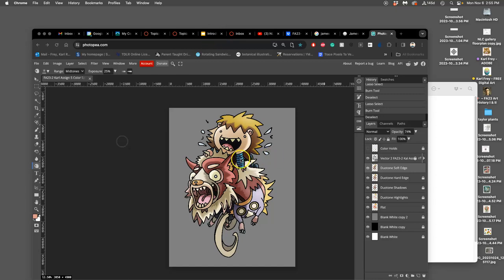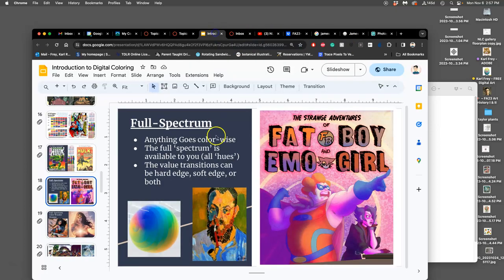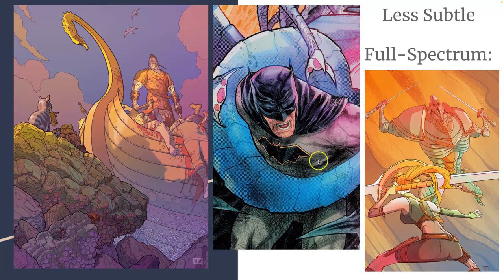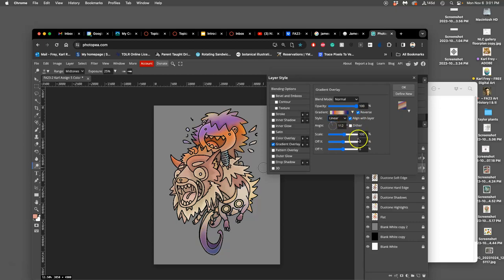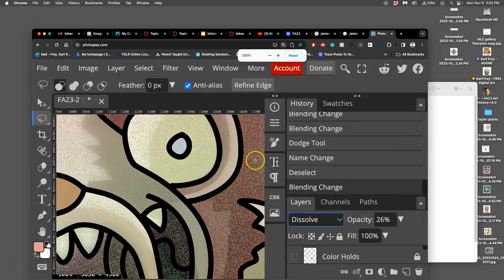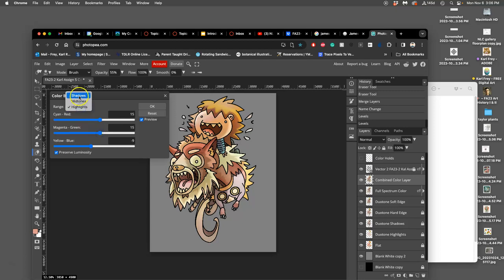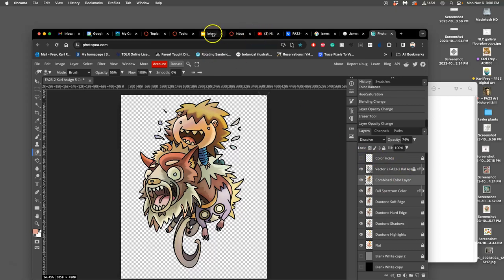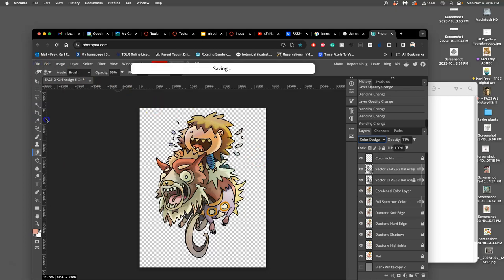13 Finishing it Off with Full Spectrum